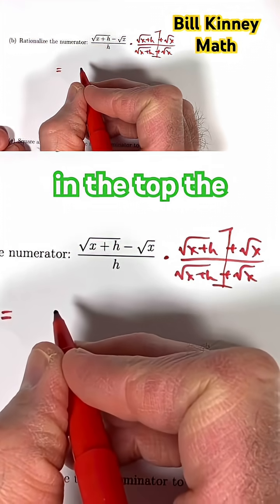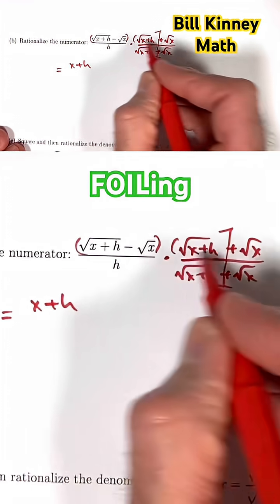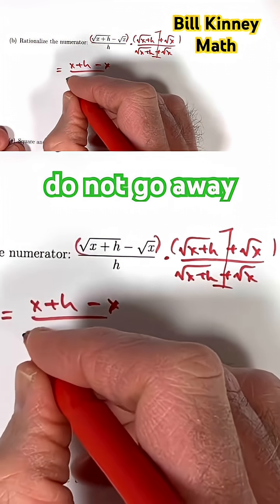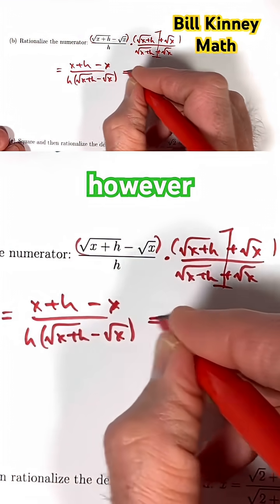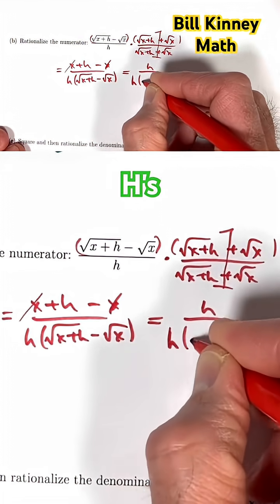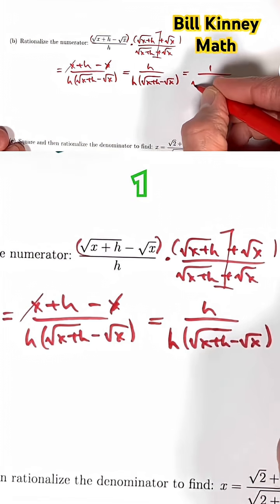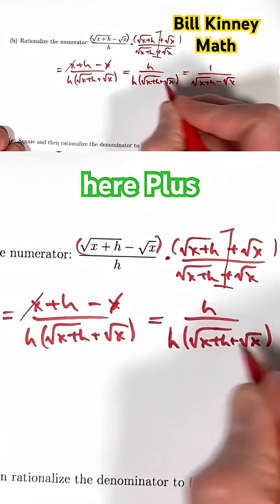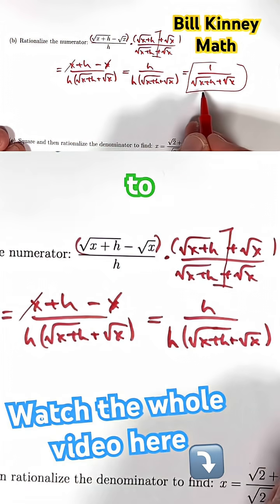RATIONALIZING the NUMERATOR is Useful for LIMIT Problems in CALCULUS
We learn that rationalizing the numerator is helpful in solving calculus limit problems! In this video, I simplify the classic expression (√(x+h) - √x)/h that comes up in the limit definition of the derivative for the square root function, f(x)=√x. By multiplying the numerator and denominator by the conjugate √(x+h) + √x we get the final result 1/(√(x+h) + √x). This algebraic trick is essential for calculus students to understand why the derivative works the way it does. Perfect for high school, AP Calculus, and college calculus students. If you’re studying for calculus exams, or just want to strengthen your math foundation, this video will help you see the power of rationalization in action.